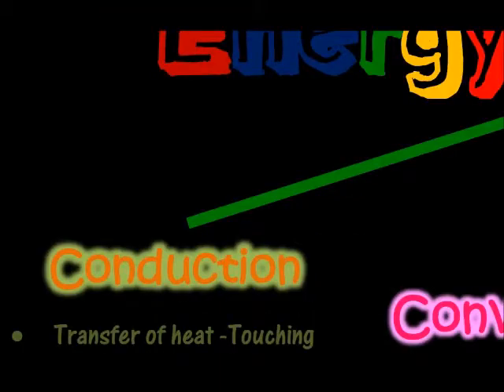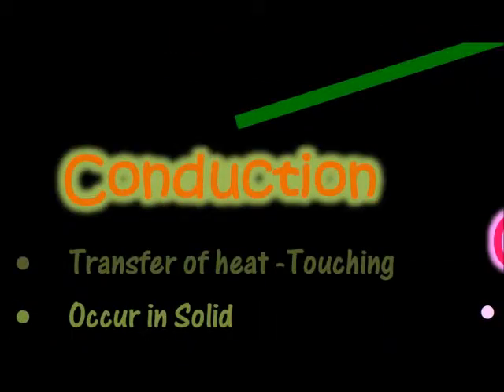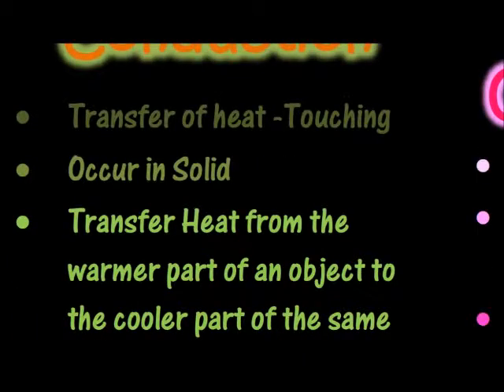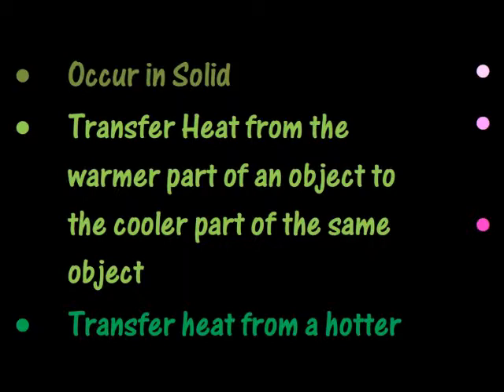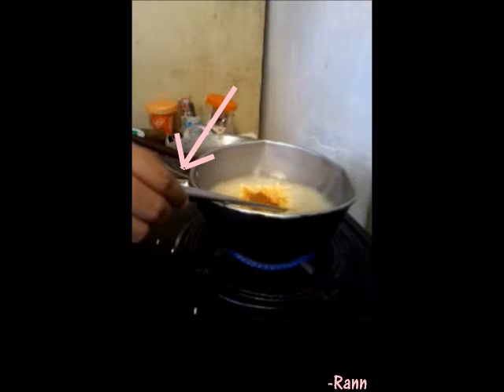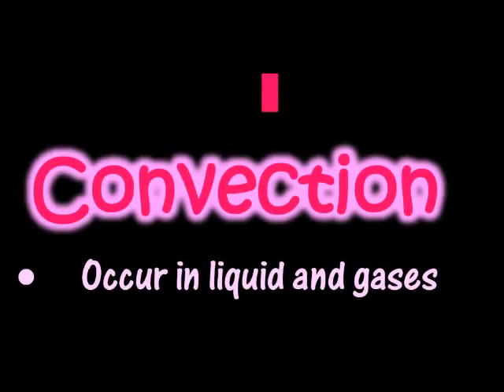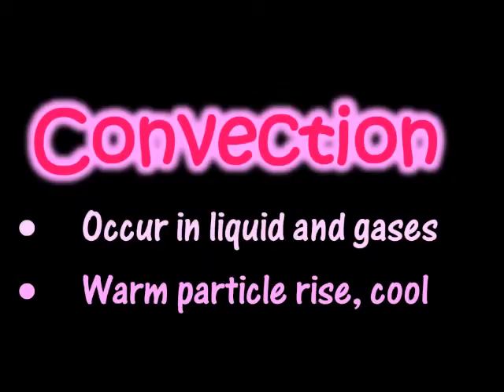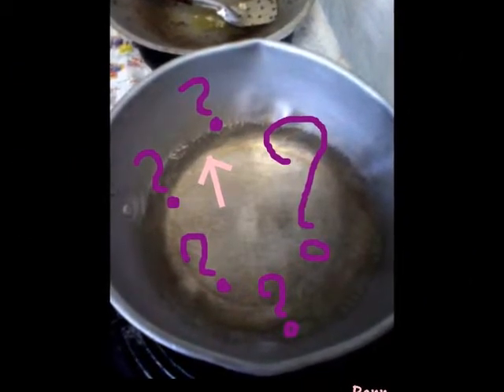HEAT TRANSFER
There are three kind of heat transfer method: conduction, convection,and radiation